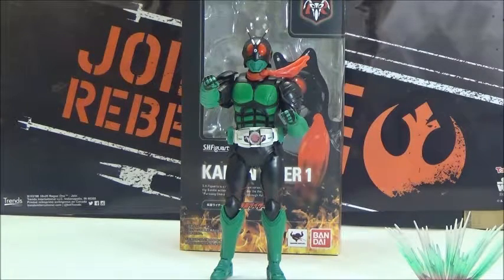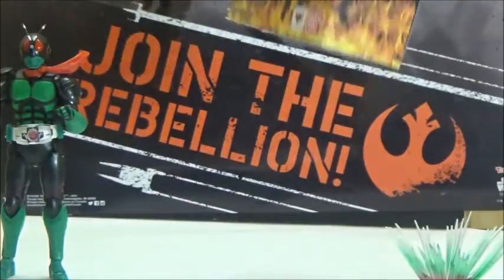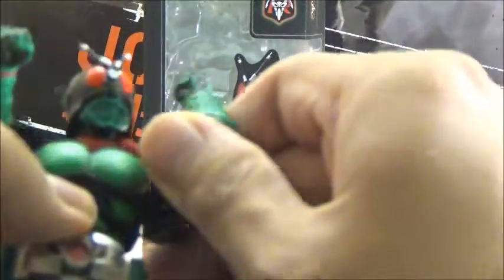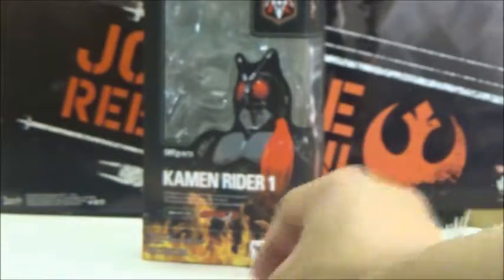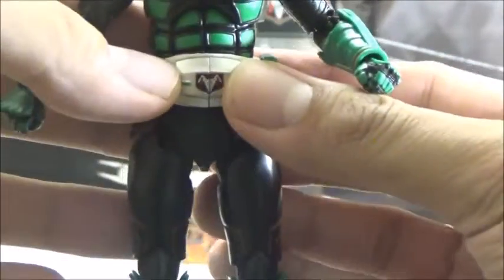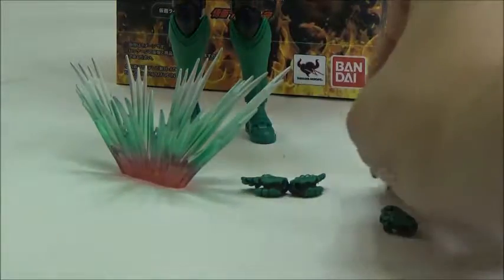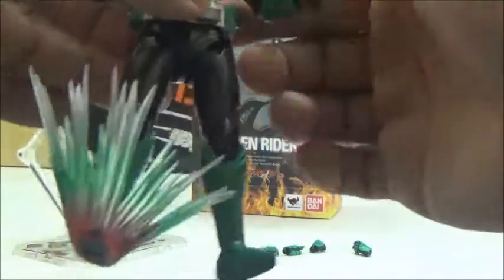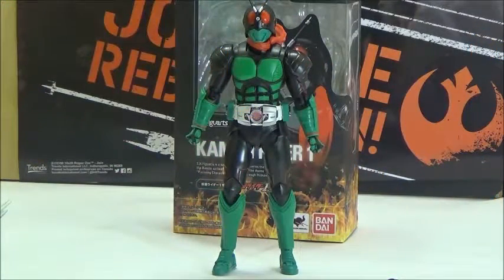S.H.Figuarts Kamen Rider 1 Review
Out of all the versions of Ichigo that have been made in S.H.Figuarts form I think this version is my most favorite.  While the suit/ figure design is really bulky I think it really works for the character.  The articulation is actually much better than I anticipated since usually bulky designs don't transition very well into figure form, but this one turned out great.  The scarf was a pain to attach although it does look really nice on the figure.  Moving to the accessories the effect part actually works out really well which I am really glad for since I personally don't really like how kick effects turn out. In conclusion I think this is an amazing figure and I highly recommend checking this figure out.